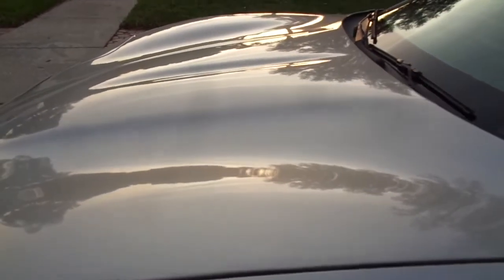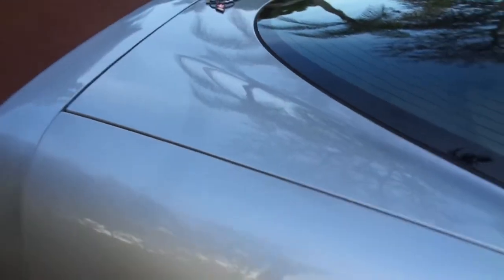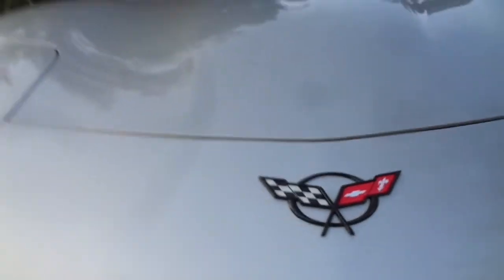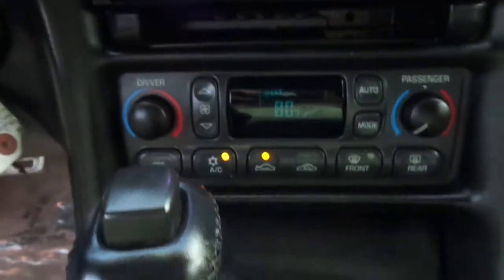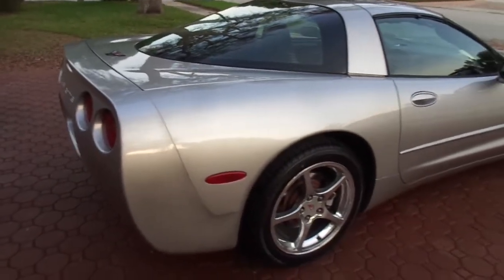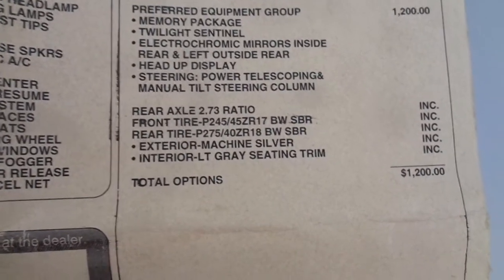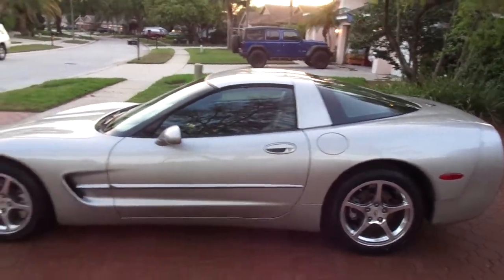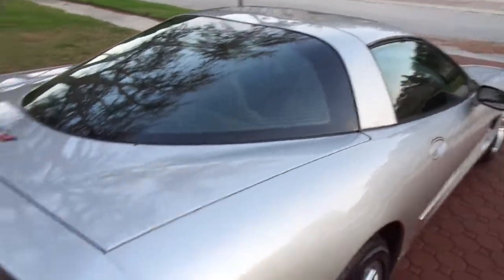2004 CHEV CORVETTE 1 ELDERLY LADY FL OWNER SINCE BRAND NEW, NEWER TIRES HEADS-UP MINT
IT IS IN EXCELLENT CONDITION!